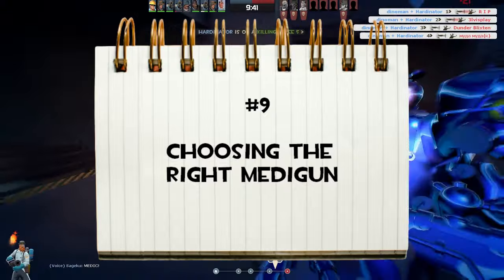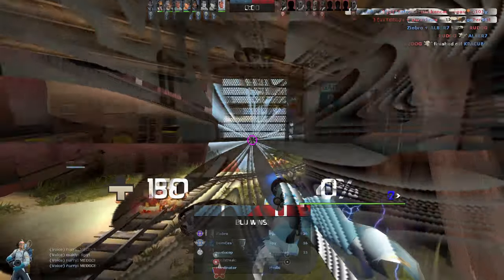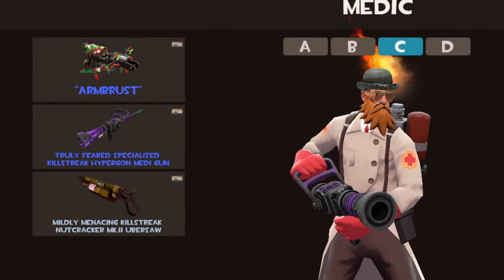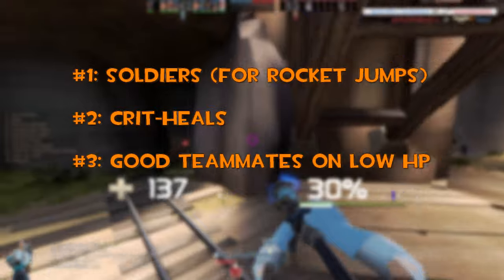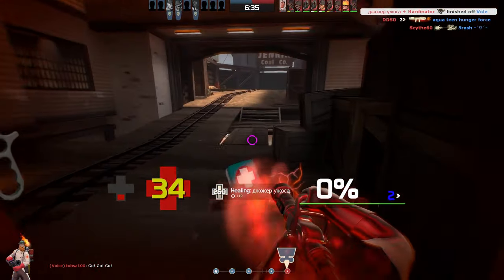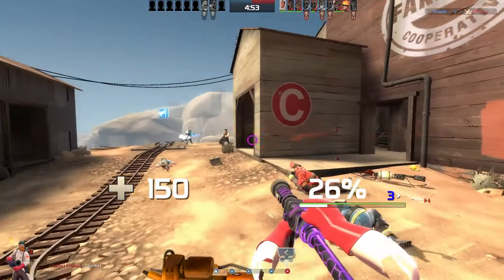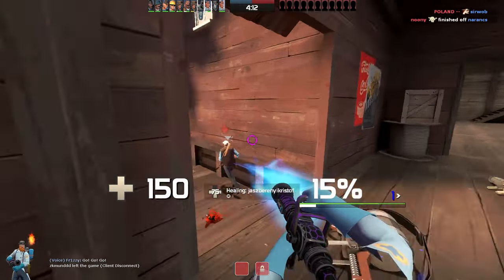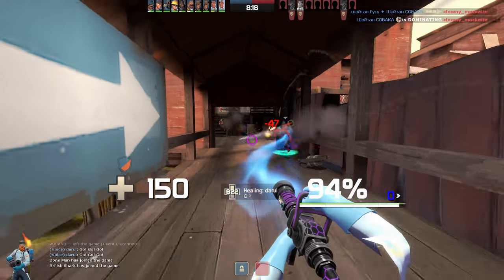TF2 | How To Be The Best Medic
'Sup?
This video is a Top10 list for the things you can improve on your Medic gameplay, so you can be the best Medic you can possibly be.

Tell me your opinion in the comments!

0:00 Intro
0:41 Utilize Crit-Heals
1:35 Choosing The Right Medigun
5:26 Distribute Health Between Teammates
6:10 Healing Priority
7:19 Choosing Your Primary
8:36 Choosing Your Melee
9:28 Know When To Crossbow And When To Beam
10:13 Identify Allies and Enemies
11:17 Use The Right Settings
11:58 Positioning
13:00 Outro

Using ToonHUD